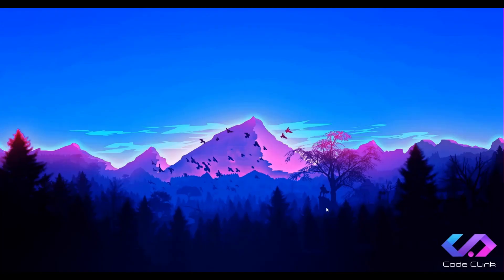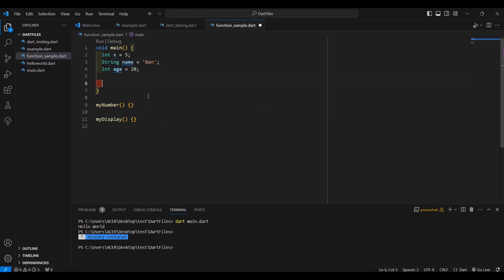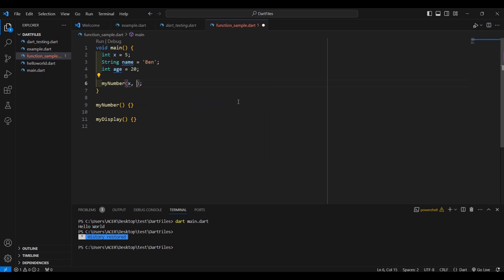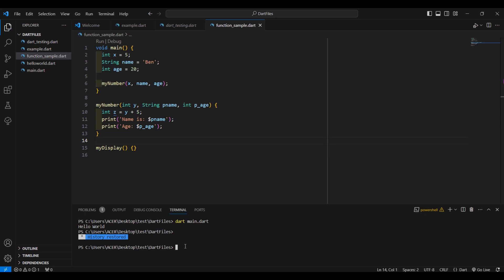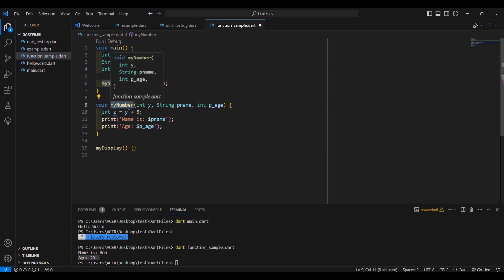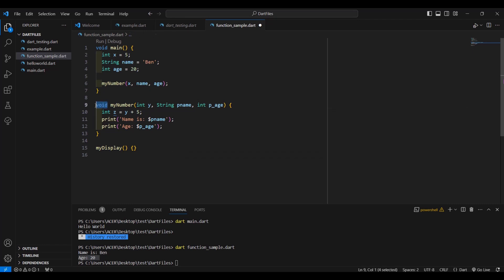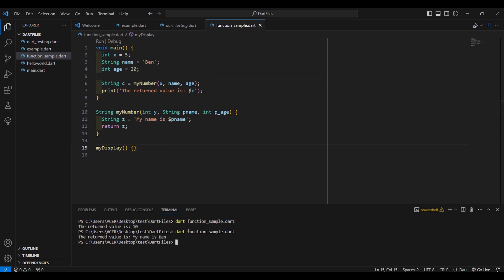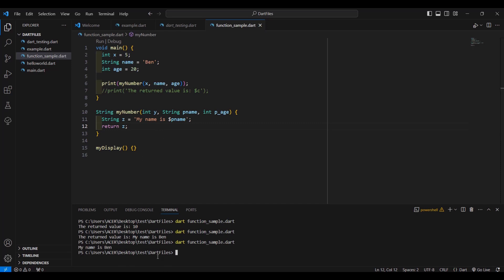Functions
In this lesson, you will learn how to make functions in dart. You will also learn how to use parameters and apply them in your code.